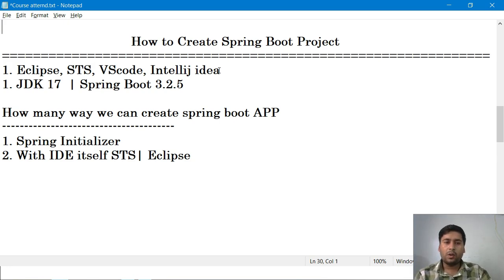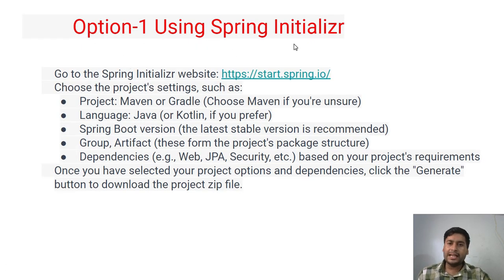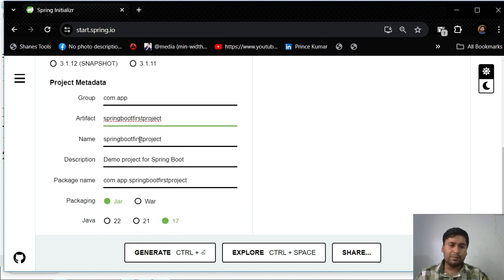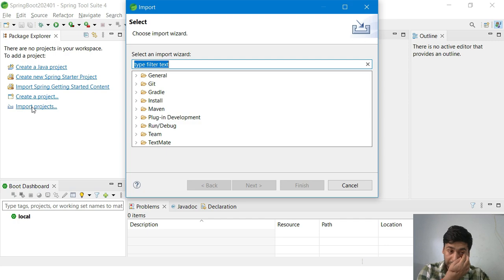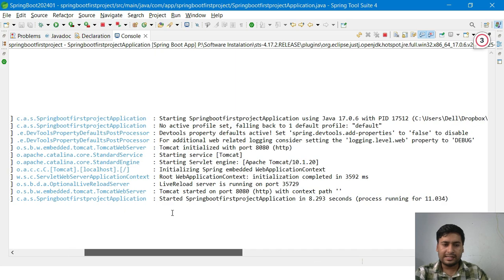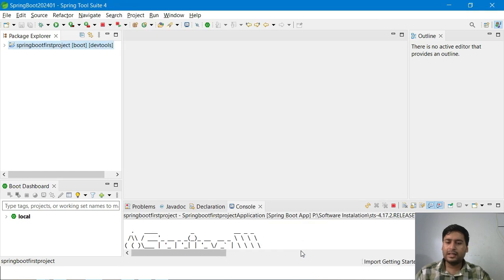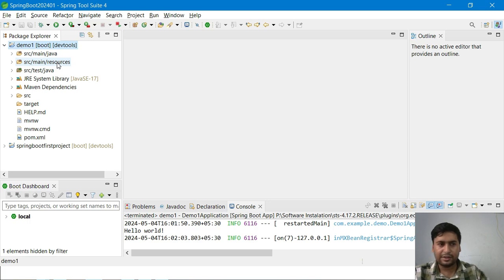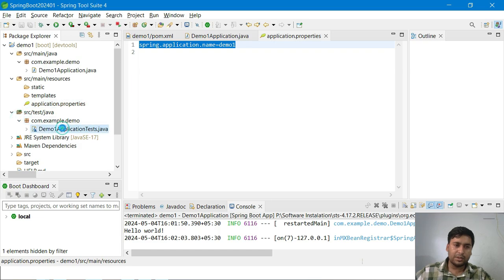First Spring Boot Project | How to Create a Spring Boot Project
Welcome to our step-by-step guide on how to create a Spring Boot project! In this tutorial, we'll walk you through the entire process, from setting up your development environment to building and running your first Spring Boot application.

In this video, you will learn:

What Spring Boot is and why it's popular for Java development
How to install and configure the necessary tools (Java, Maven, IDE)
How to create a new Spring Boot project using Spring Initializr
How to understand and navigate the project structure
How to create and run a simple REST API